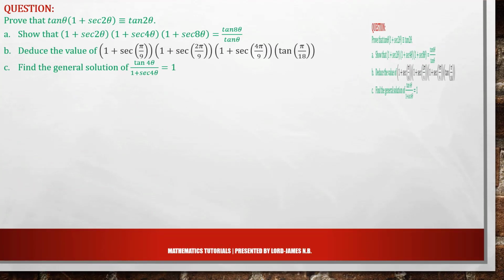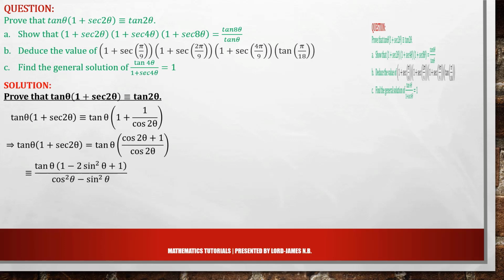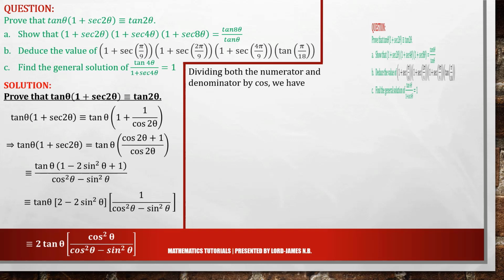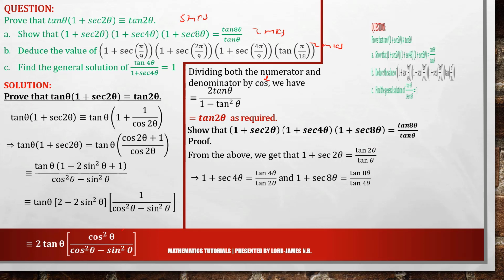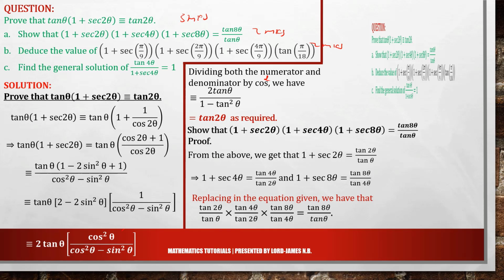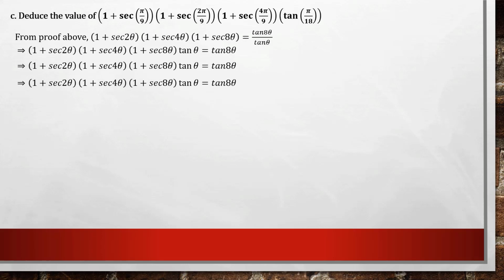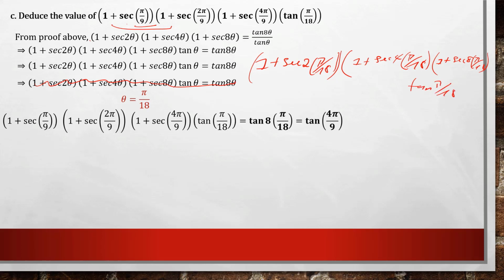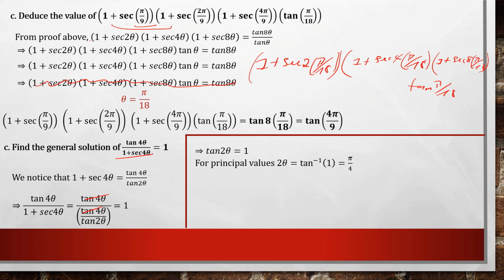Trigonometry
Greetings dear all. In this video we see Trigonometric proofs. You can drop your questions in the comment session or give a tutorial you wish to have.